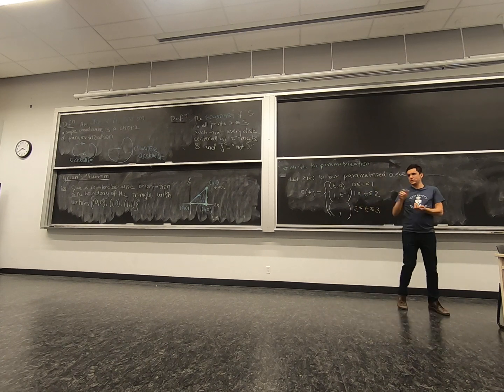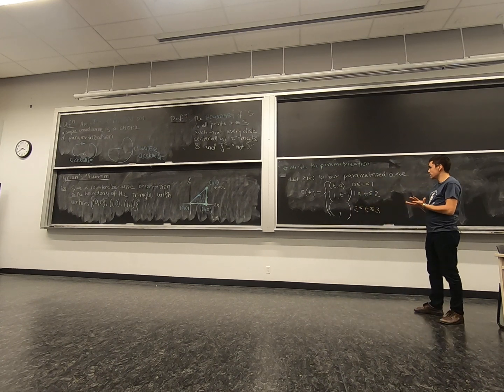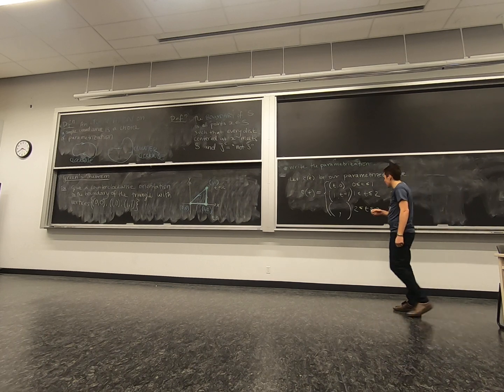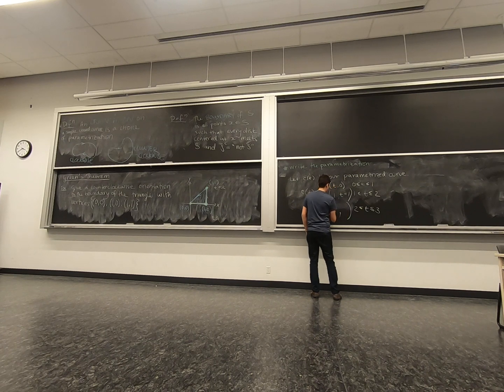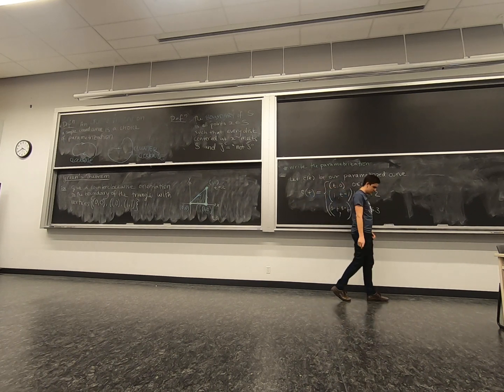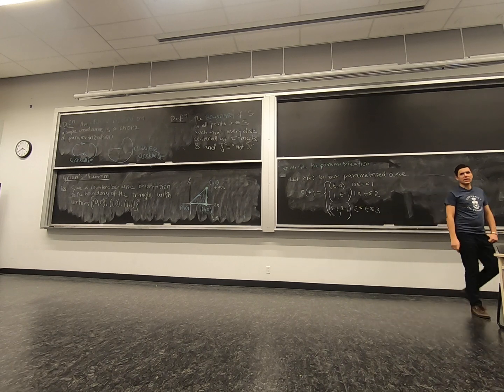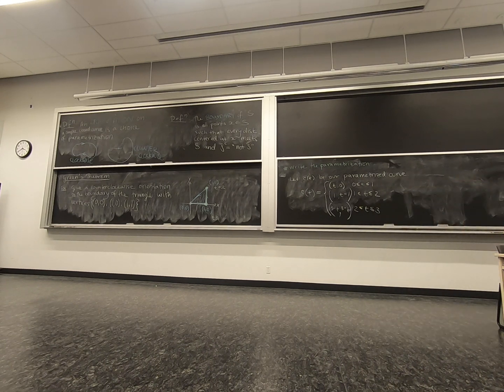MAT 232: Tuesday 2019-11-19 Part 2